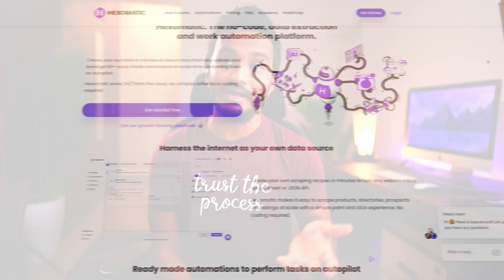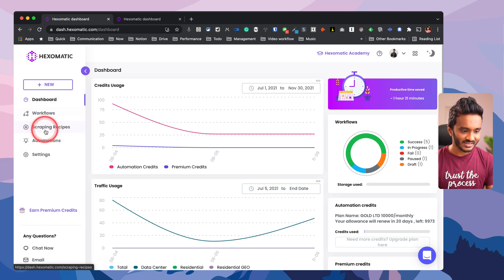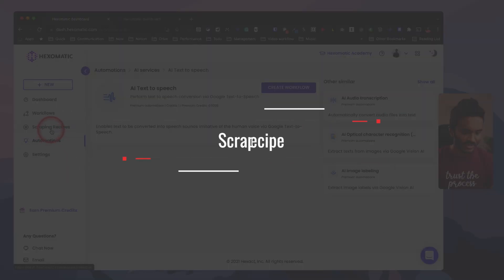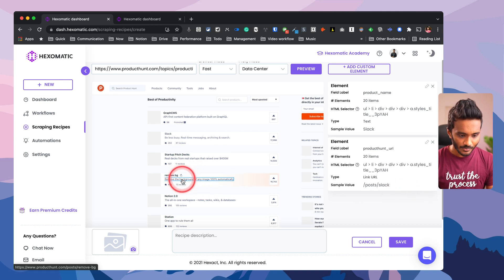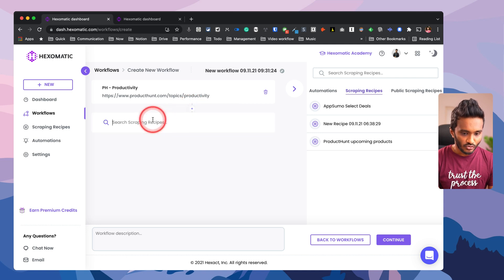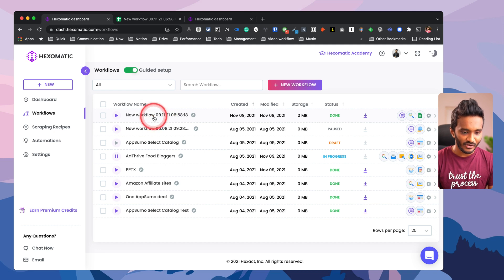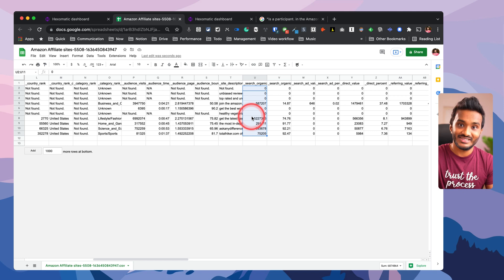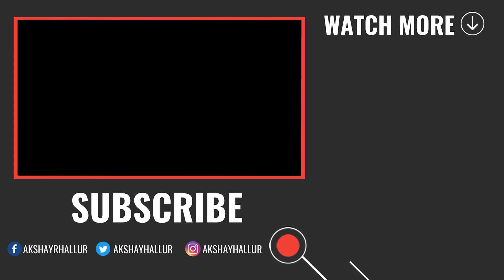Hexomatic Review - Save Time With This No-Code Work Automation Platform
Hexomatic is a no-code work automation software for saving you a lot of time.

Timestamps:
00:00- Intro
00:46- Pricing
01:55- Interface
03:20- Automations
04:18- Scraping Recipe
07:29- Workflows
13:06- Competitors
14:24- Downsides